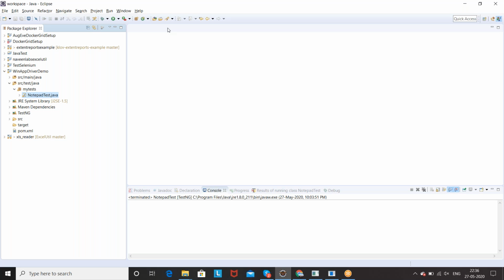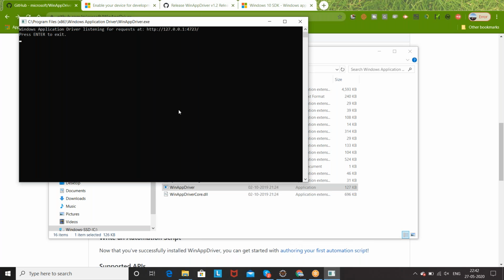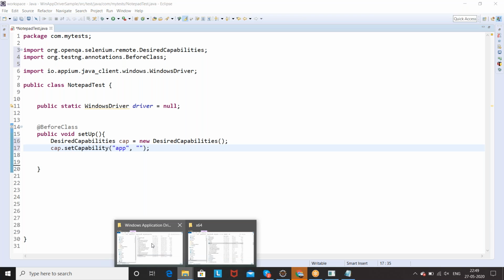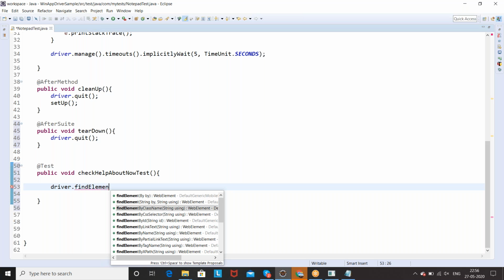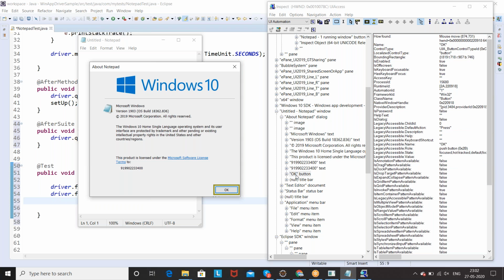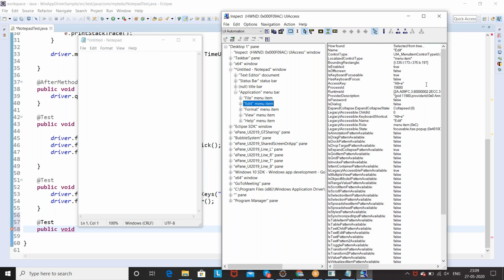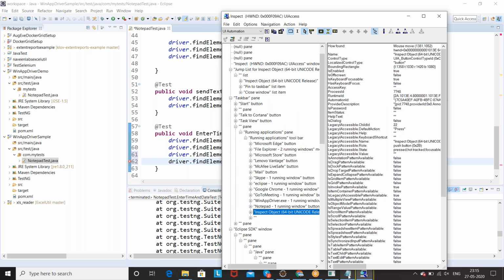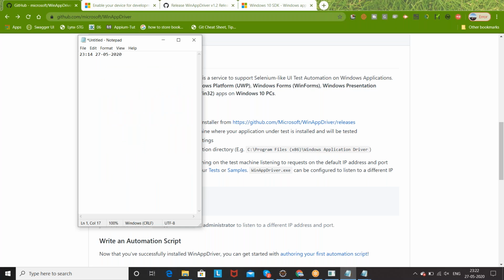Window App Automation using - Microsoft WinAppDriver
In this video, I have explained how to automate windows based applications using WinAppDriver.

Windows Application Driver (WinAppDriver) is a service to support Selenium-like UI Test Automation on Windows Applications. This service supports testing Universal Windows Platform (UWP), Windows Forms (WinForms), Windows Presentation Foundation (WPF), and Classic Windows (Win32) apps on Windows 10 PCs.

Run the installer on a Windows 10 machine where your application under test is installed and will be tested
Enable Developer Mode in Windows settings
Run WinAppDriver.exe from the installation directory (E.g. C:\Program Files (x86)\Windows Application Driver)